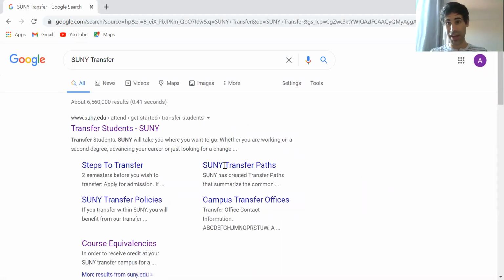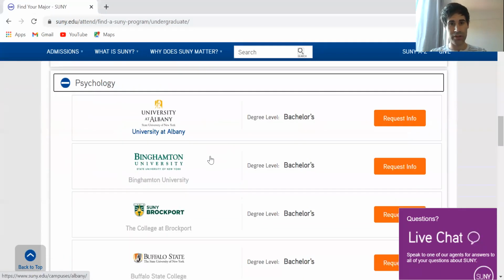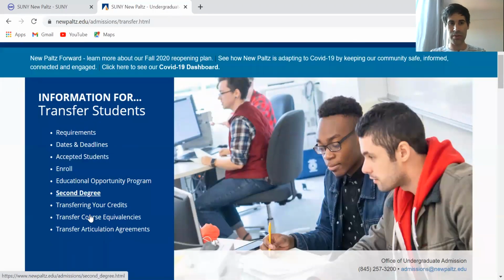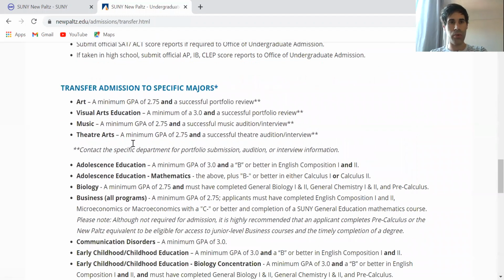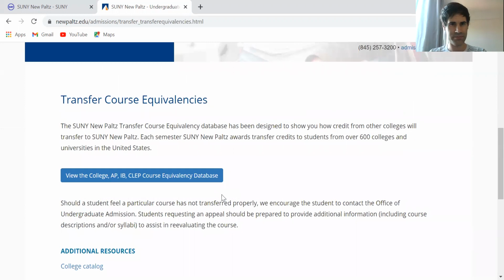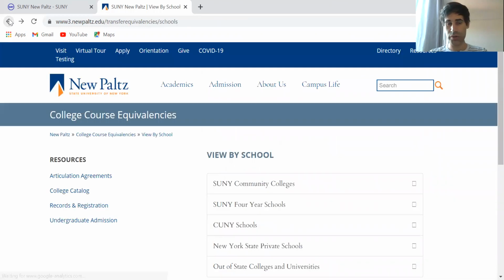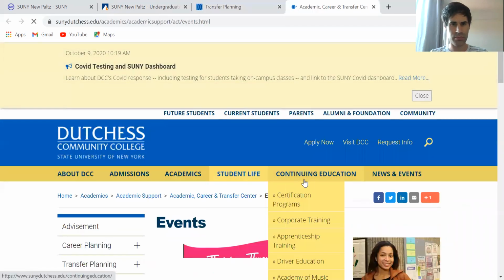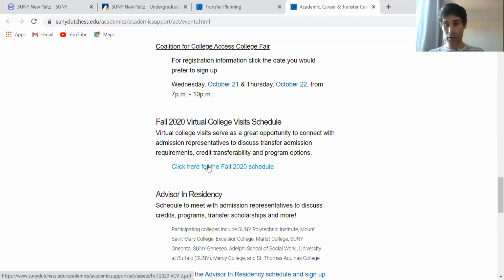Transfer Resources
Learn about the resources available to help you to transfer to a 4-year college